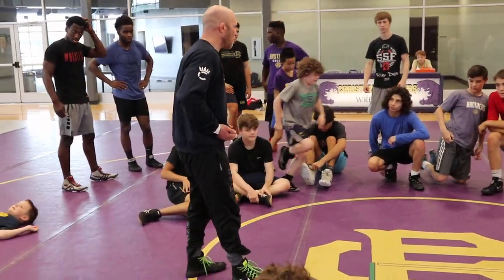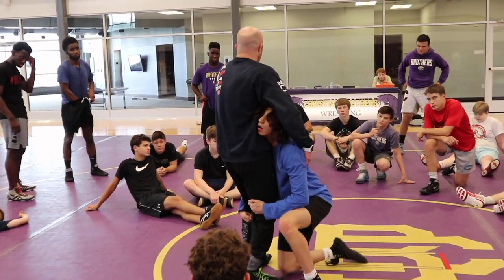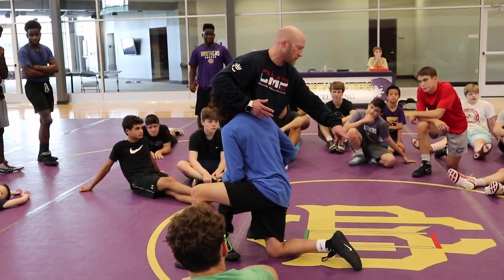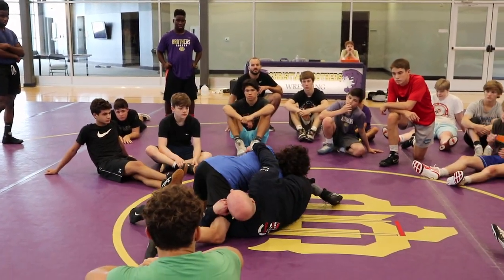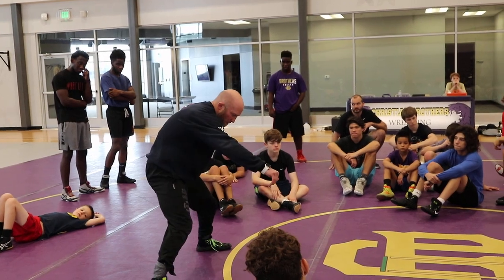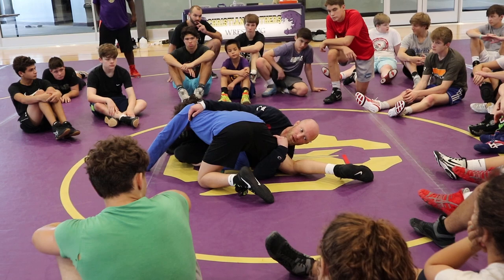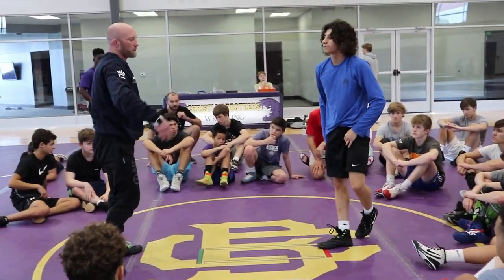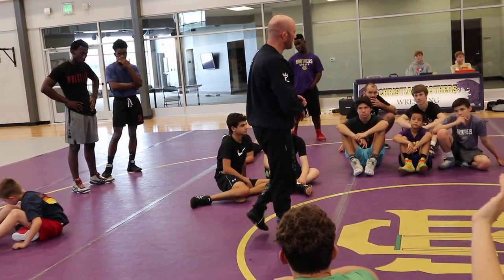Double Leg Defense - Leg Pass Position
Breaking down the energy direction and creating an angle for your leg pass defensive attack.